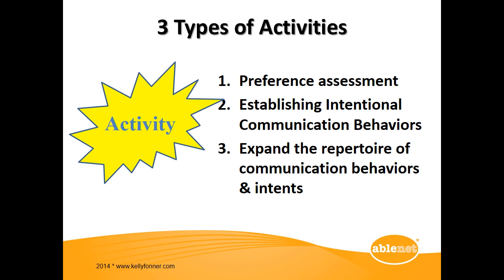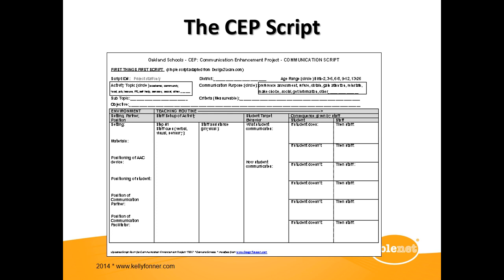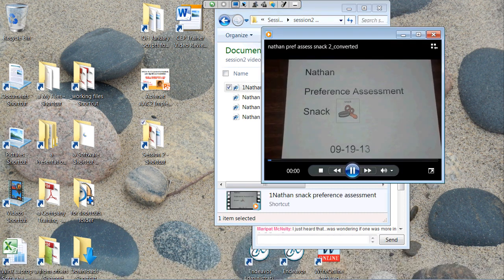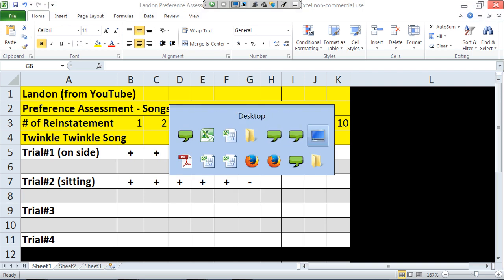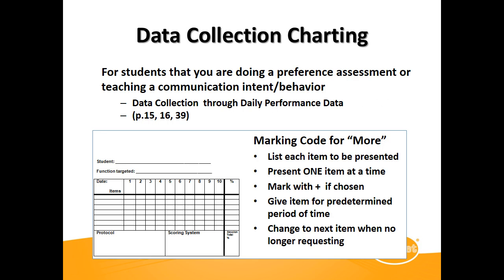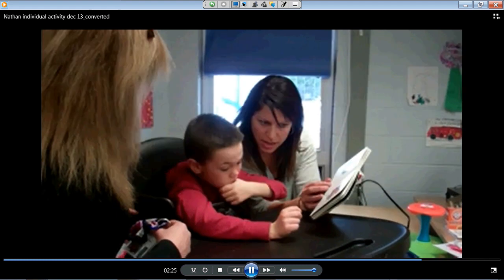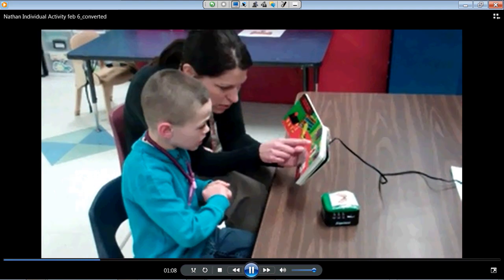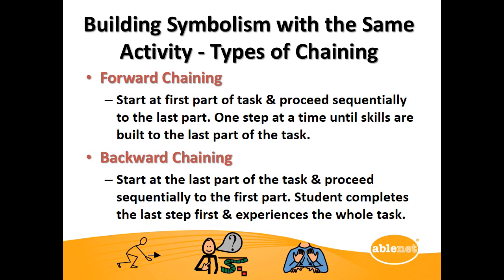AAC in Classrooms for Students w/Disabilities: Implementation/Data Collection on Low Tech AAC & Apps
Presenter: Kelly Fonner, MS

During the second session in this AAC implementation series, Kelly will teach two processes of data collection to go along with the types of classroom based communication activities that are often chosen for students with significant disabilities, especially those that were introduced during the first session. If you were not able to join us live for Session 1, you are encouraged to go back to AbleNet University and preview the first session prior to this session.

Simple charting is critical if data is to be collected live during a busy activity. Video is often used to catch subtlety of movement, eye gaze and other non-traditional communication attempts for more complex charting. Data collection techniques will look at measurement of student progress as well as staff implementation of strategies. Participants will be encouraged to start collecting data on an activity so that Session 3 analysis techniques will be immediately applicable.